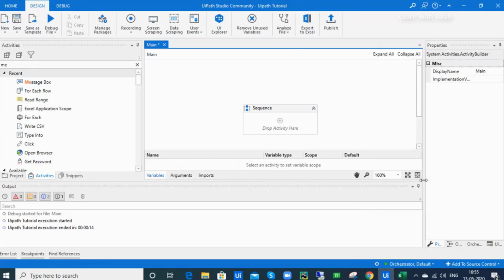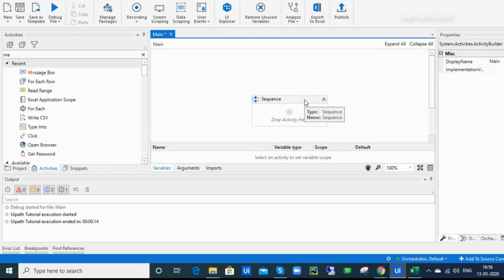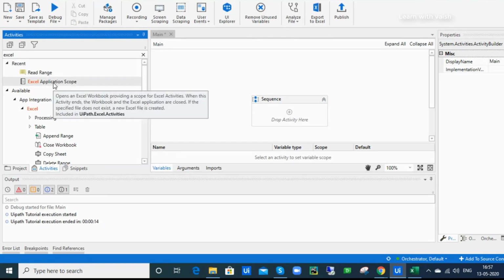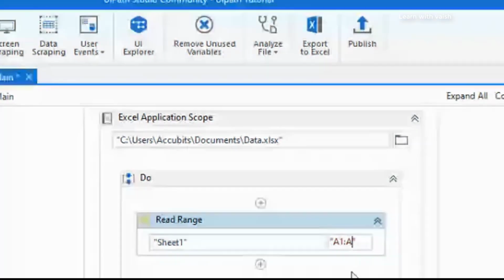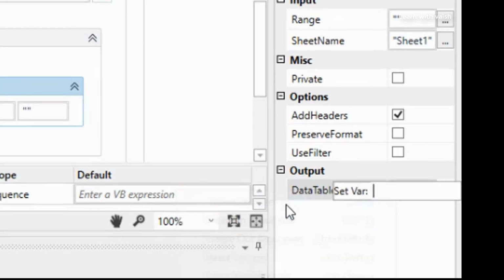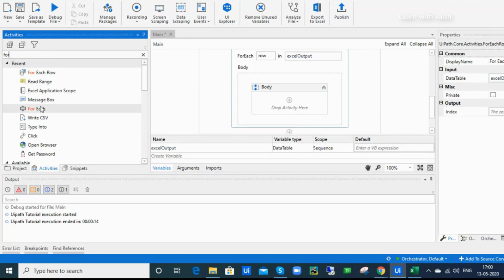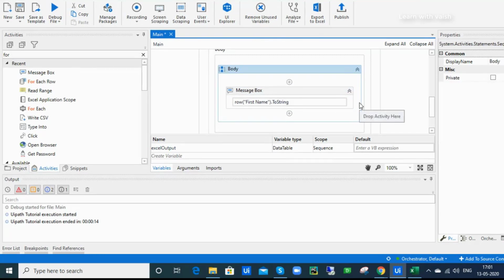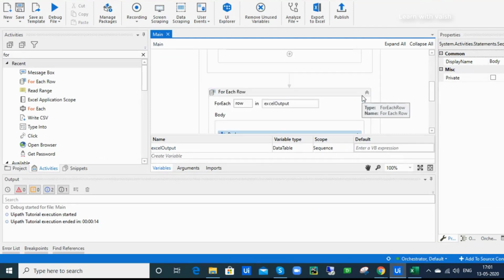Automate the Reading of Excel File Using Uipath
This  RPA video tutorial will show you how to automate the process of reading an Excel file using an Uipath.The uses of RPA can be wide and can automate almost all kind of business process. This further helps the business users to devote their time to more valuable works. Most of business process involves the reading the excel data while dealing with information. So watch this tutorial to find out how quickly you can automate the process of reading an excel
RPA is the current most popular technology. The purpose of RPA is to transfer the process execution from humans to software bots. It is widely used to do highly repetetive routine task that were previously handled by humans. Uipath , automation anywhere, blueprism are the leading vendors for RPA tools. In this channel you will able to find Robotic Process Automation tutorials for the RPA aspirants to gain knowledge and further improve their skills. Finding out that how useful RPA for different industrial areas, Its a known fact that RPA will position as most wanted technology for the future. So its best for the technology aspirants to get to learn how to use RPA tools such as Uipath . This channel will provide you with simple tutorials to make you excel in this field.